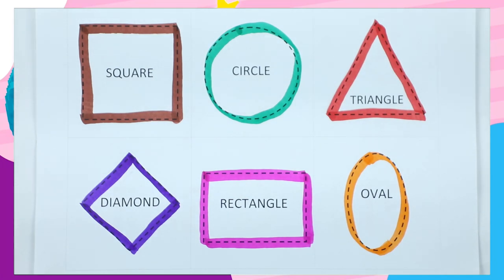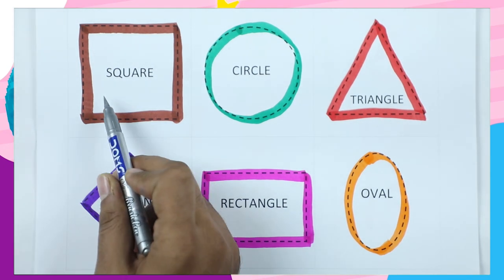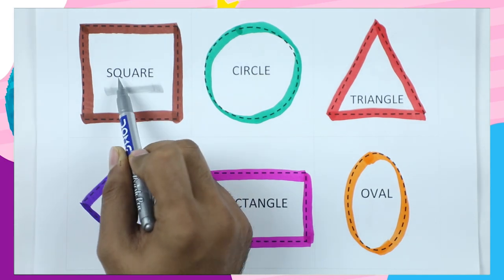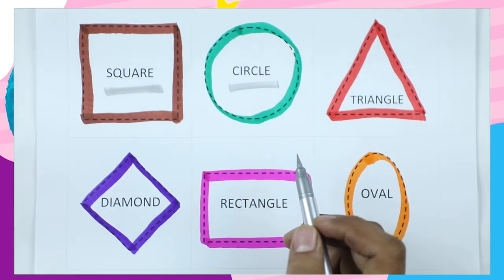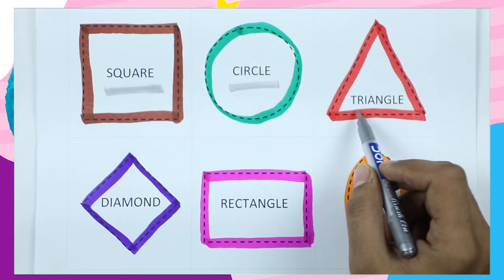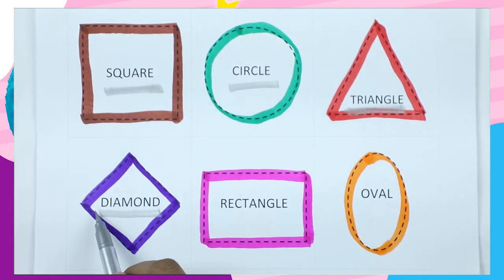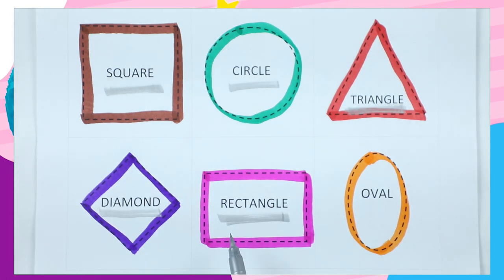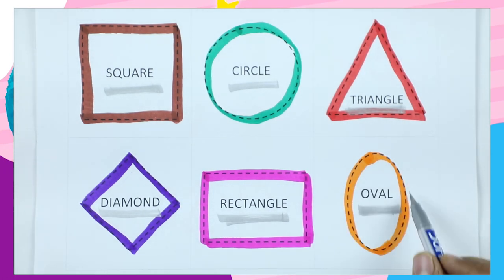How many type of shapes | geometrics name